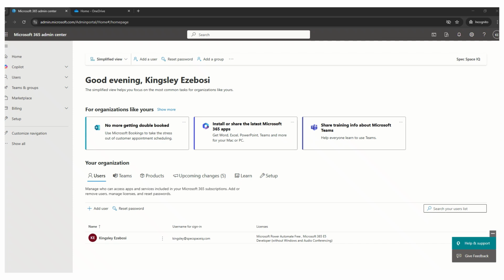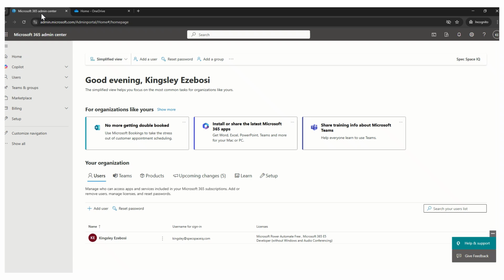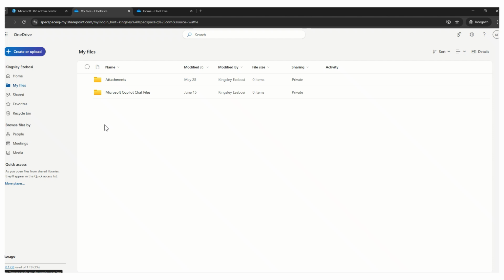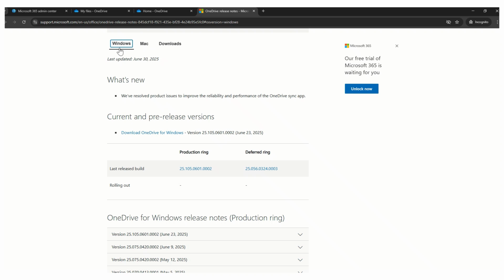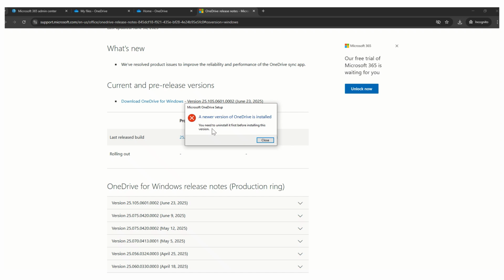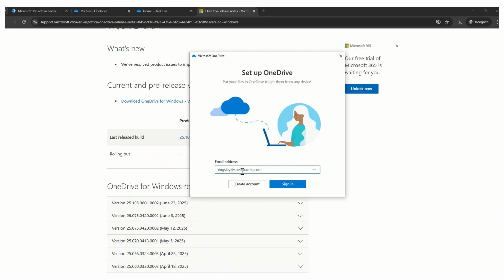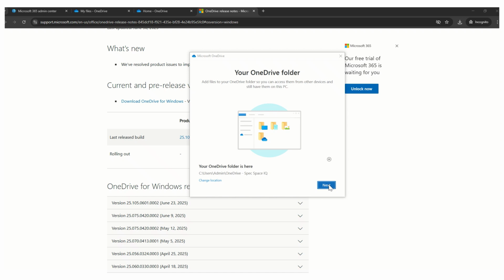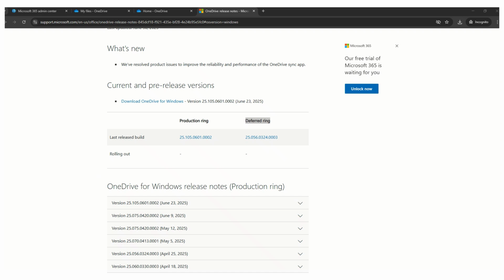Microsoft OneDrive for Business | Windows OneDrive Sync Client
Overview of OneDrive will be explained in the coming videos 🩷